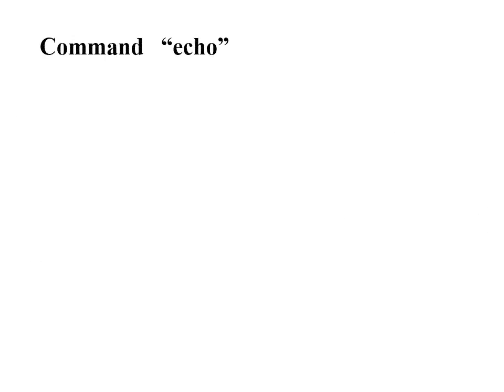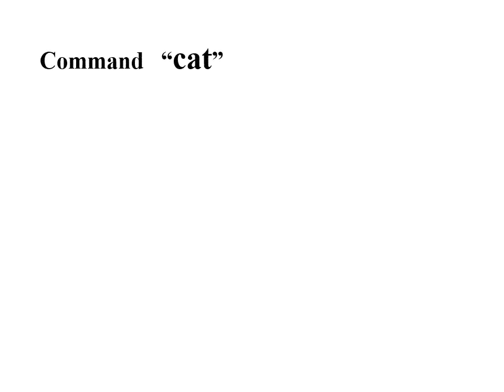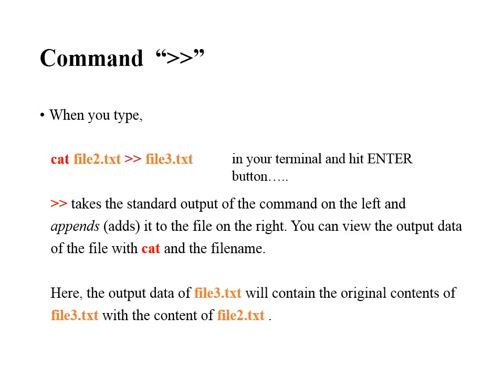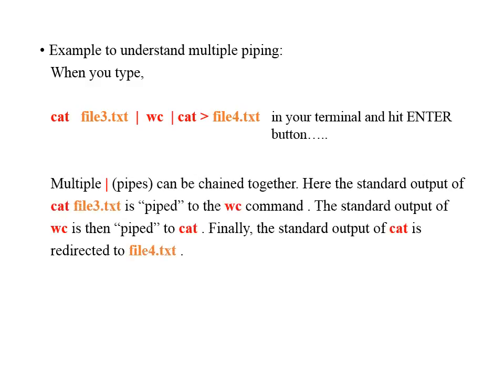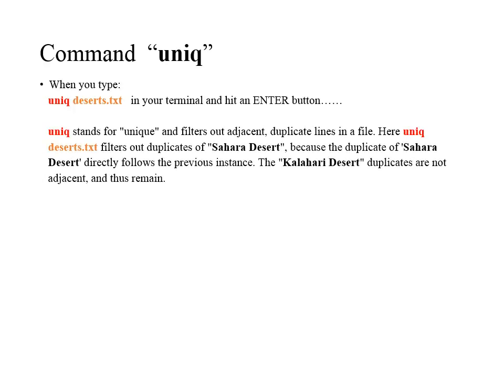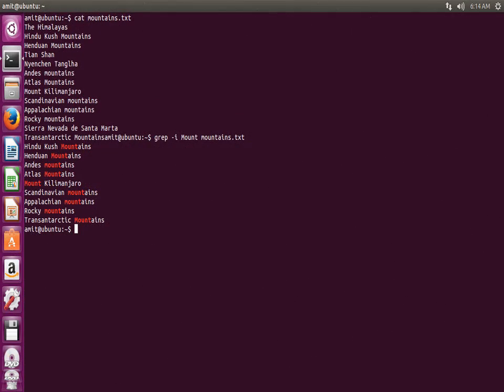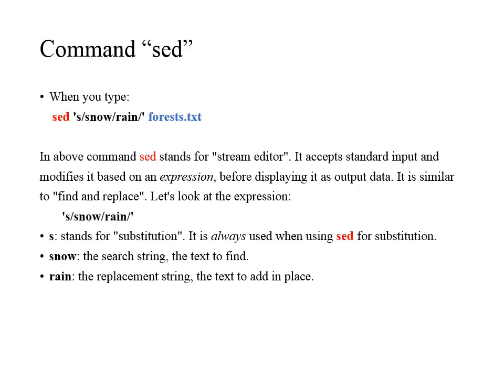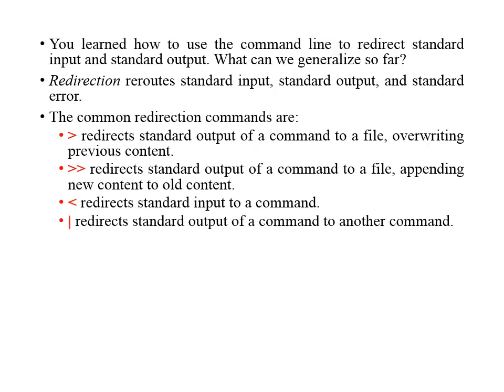Linux tutorial 4 (REDIRECTION)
Learn to redirect input and output to and from files and programs...